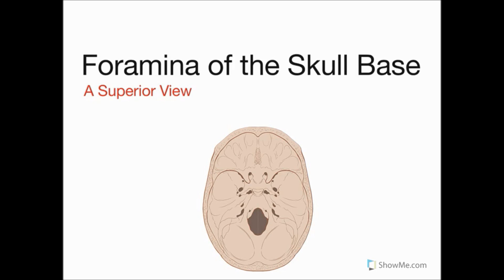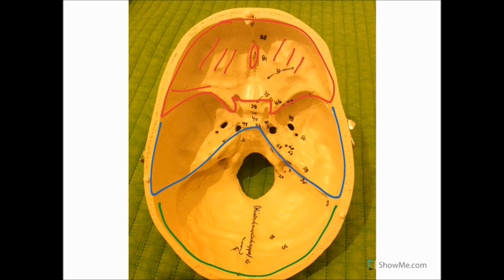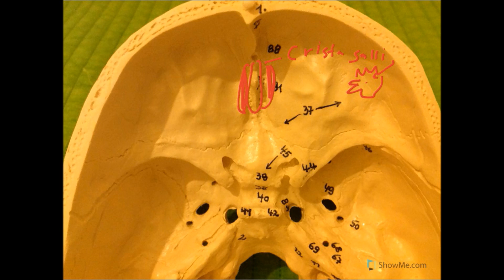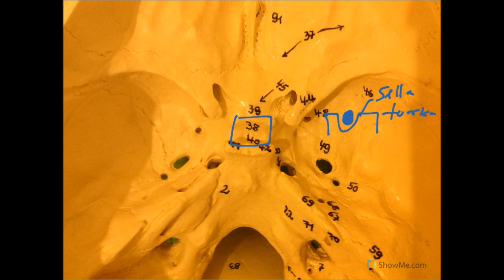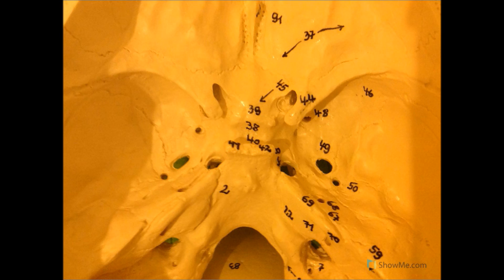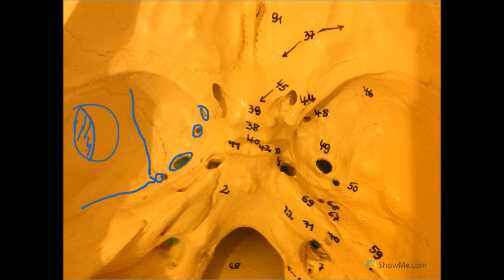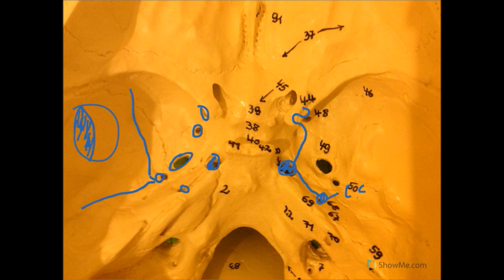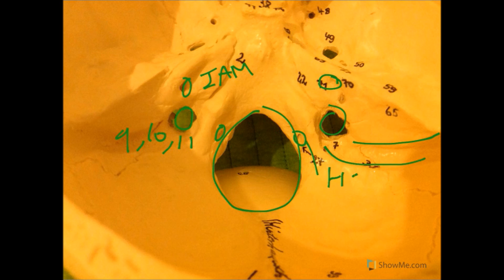Skull base foramina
Welcome to Soton Brain Hub- explain the brain!

In our new video Mike shows you the foramina of the skull and the structures which pass through them! Note the erratum at 3:56 we meant to say Pituitary gland rather than hypothalamus! OOps! And thanks to Charlie Guer or pointing it out :)

Thanks to Patrick J. Lynch, medical illustrator; C. Carl Jaffe, MD, cardiologist for use of skull base image at beginning of video